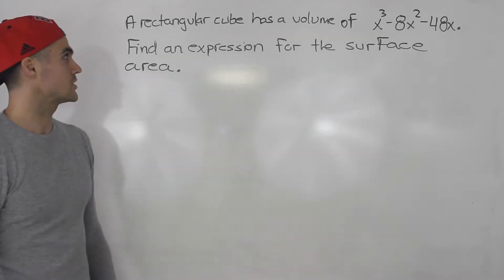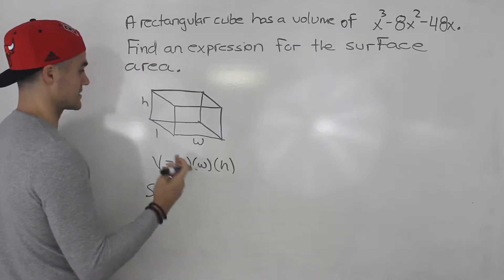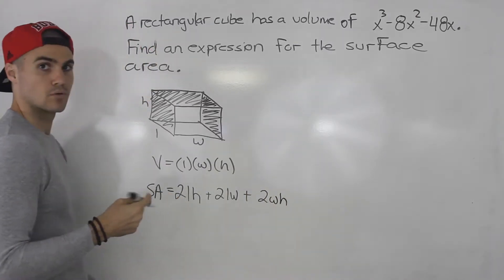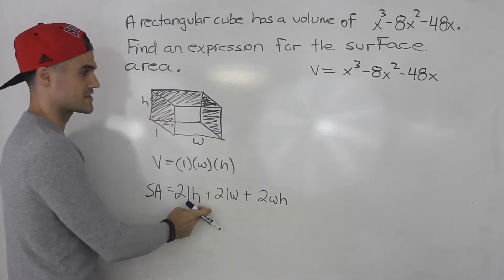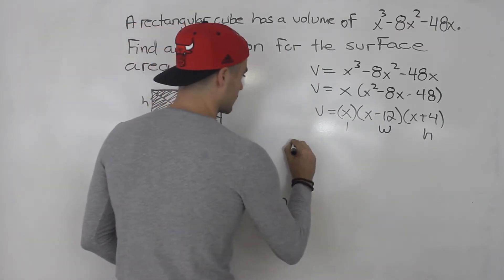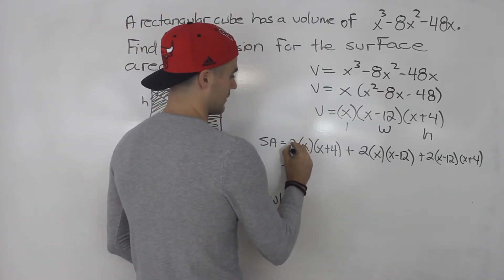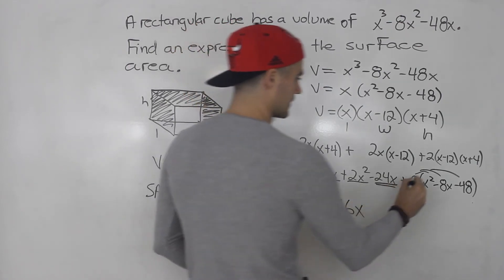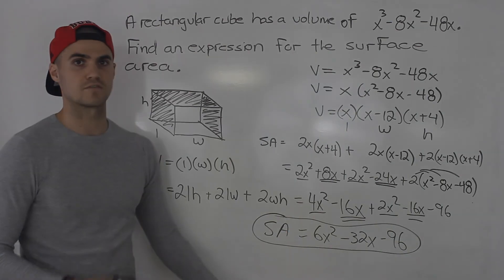MCR3U - Factoring Word Problem with Surface Area - Grade 11 Functions